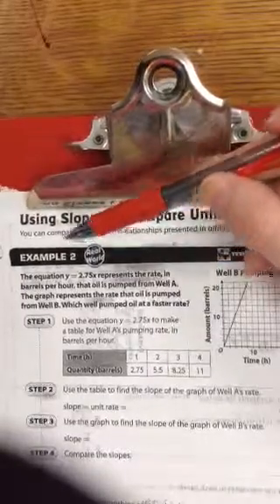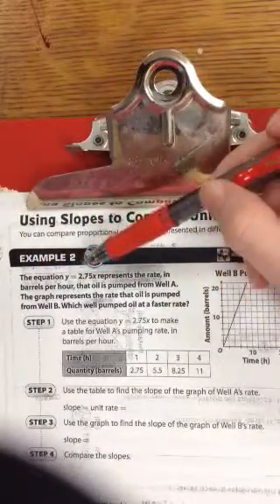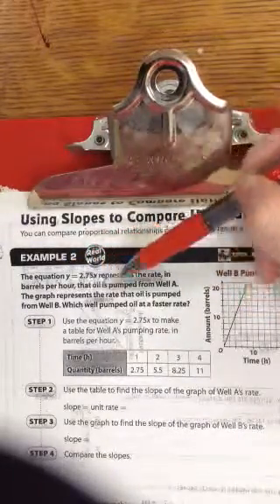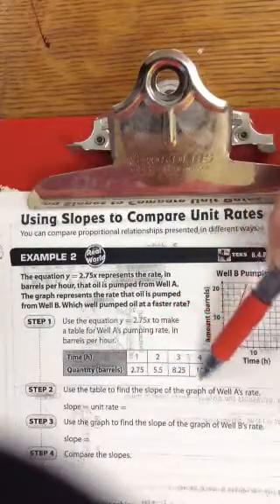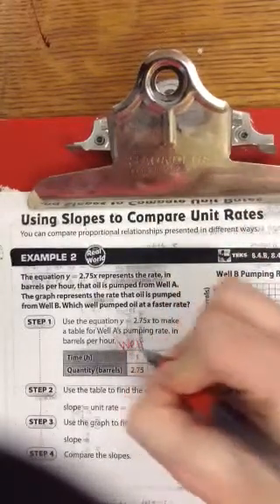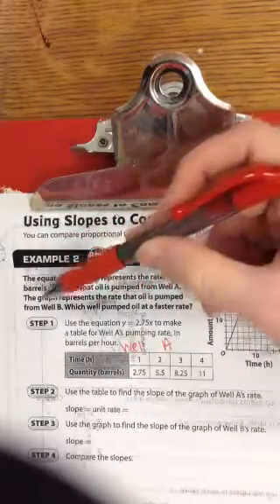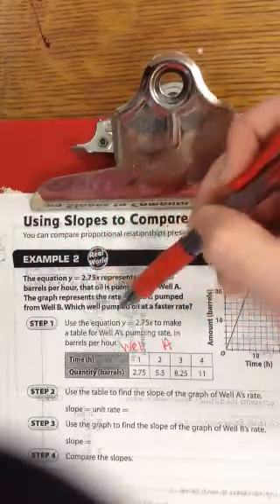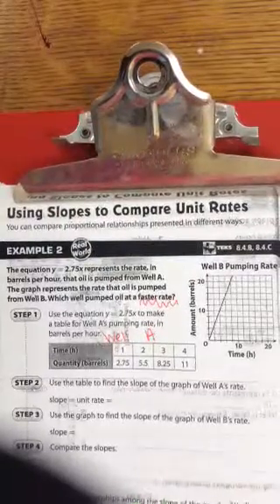Using slope to compare unit rate 1